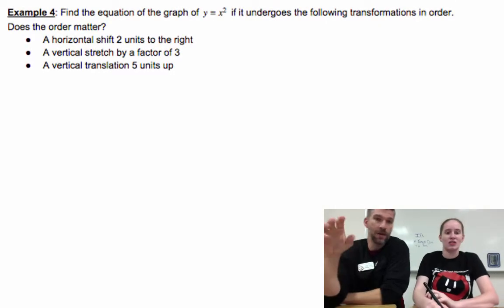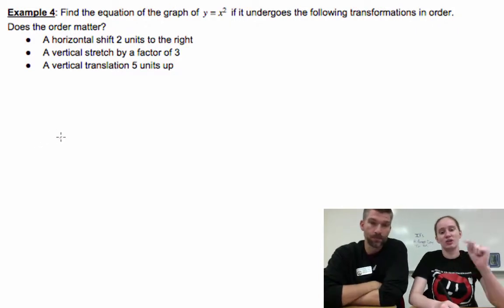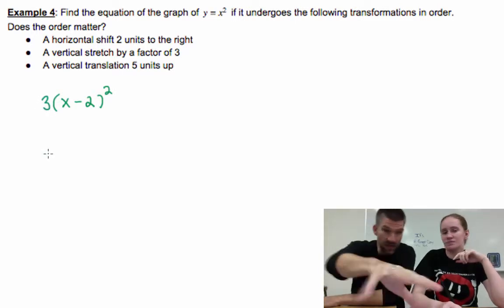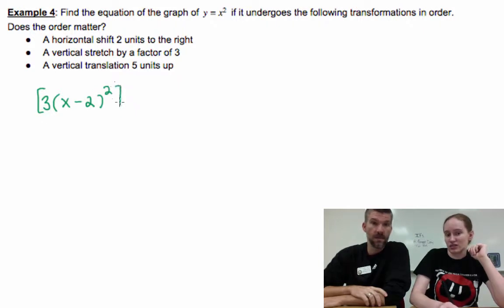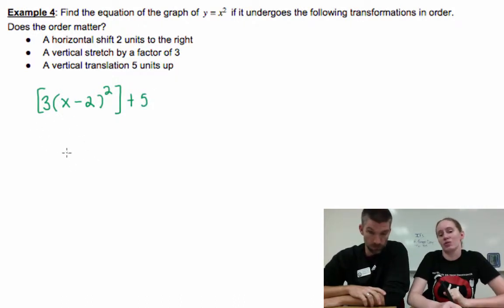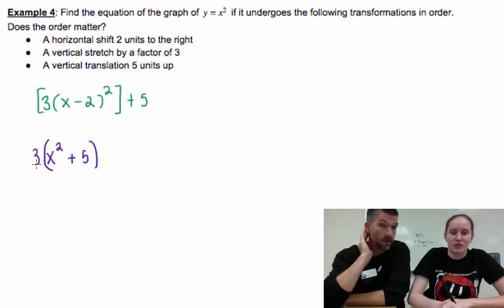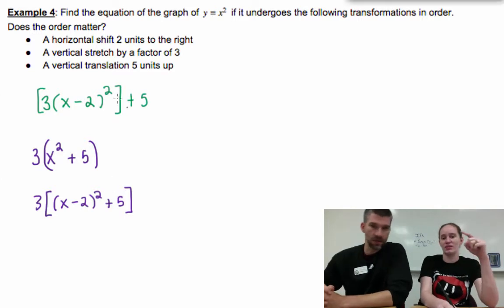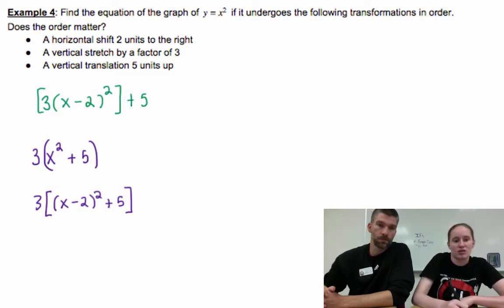Precalculus 1 6 Notes Example 4